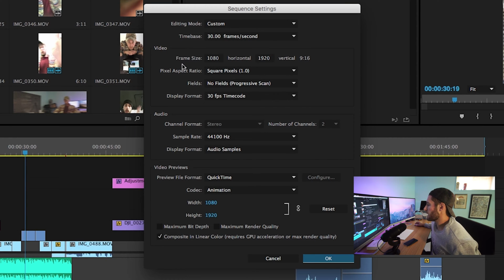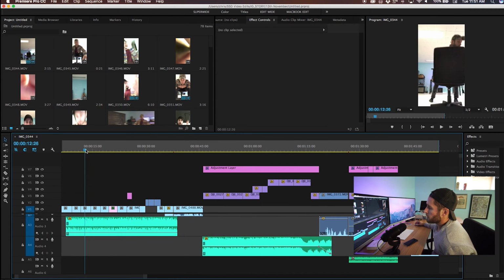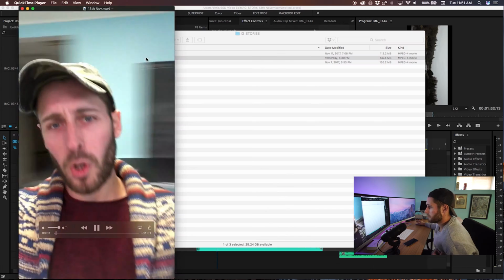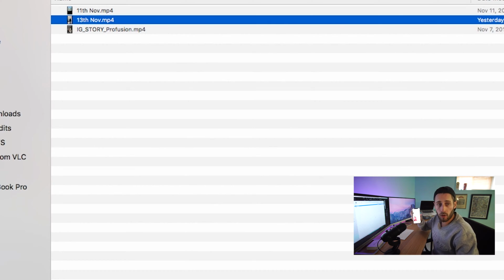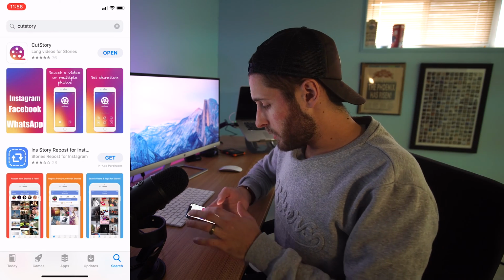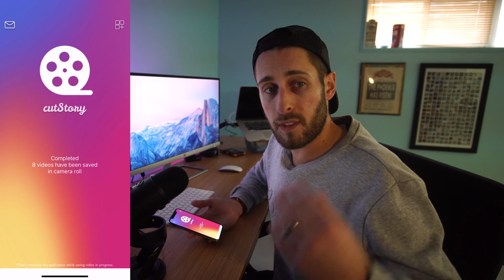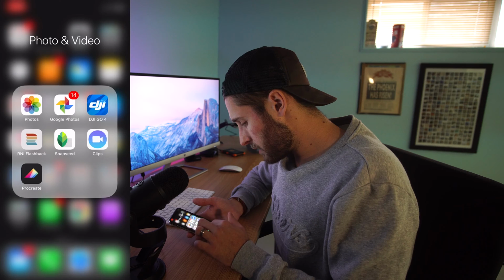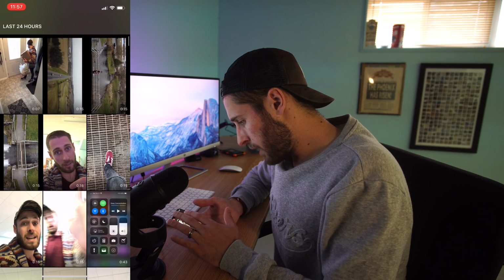How to make better Instagram stories. Take them to the next level!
In this tutorial I show you how to make better Instagram stories and edit them in Premiere Pro. I also teach you how to use transitions
and how you how to split your videos into 15 second clips that you can export to Instagram for your stories.